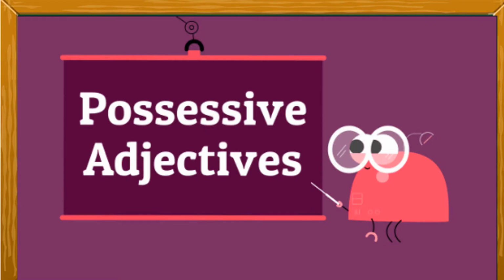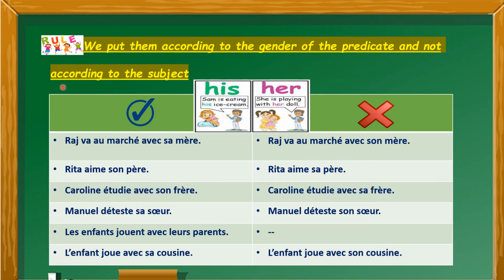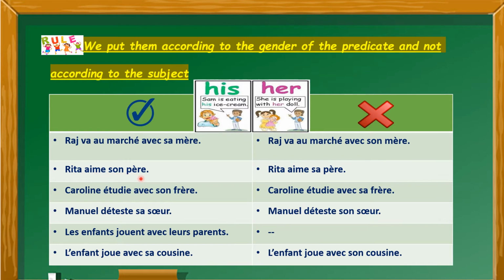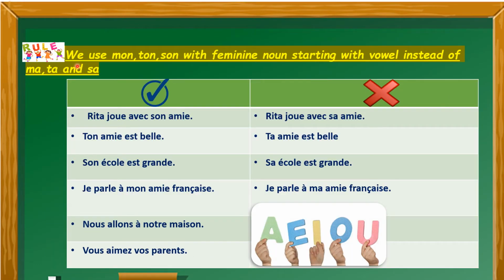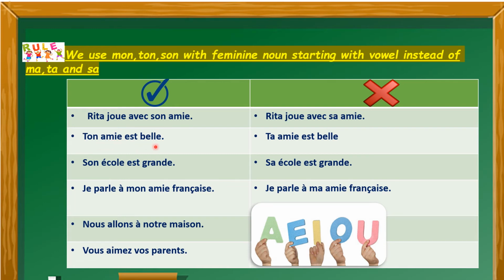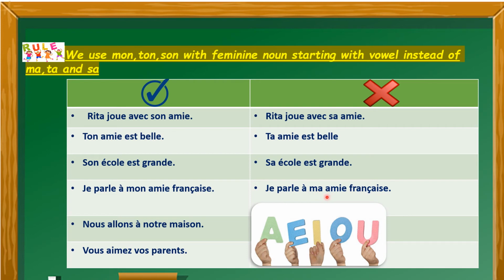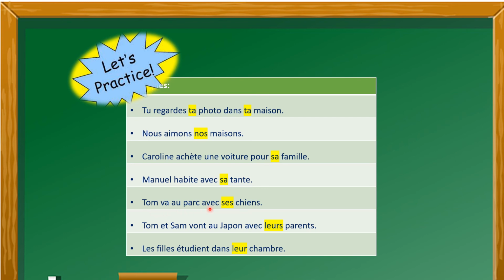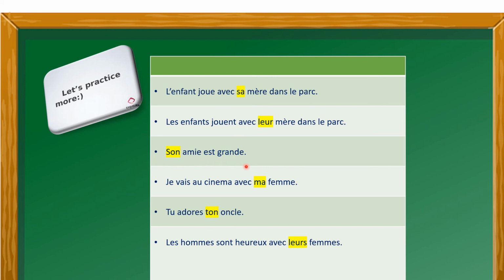Adjective possessive-Possessive Adjective-Mon,Ma,Mes-Easy steps to learn french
In this video i have explained the adjective possessive of french language.presents French Masculine Singular POSSESSIVE ADJECTIVES: my, your, his, etc.French possessive adjectives, such as :
- Mon Ma Mes
- Ton Ta Tes
- Son Sa Ses
- Notre Notre Nos
- Votre Votre Vos
- Leur Leur Leurs
are a big part of French grammar. They are more complicated than the simple "My, Your, His, Her, Its, Our, Your, Their" in English because of the rules they follow.
In English, possessive adjectives agree to the person, and it's only a bit more complicated when we talk about "His, Her, Its". In French, possessive adjectives agree to the gender of the noun that they follow. But it also depends on the first letter of the following noun. Even if a noun is feminine but it starts with a vowel or an H, we will use MON TON SON.
On top of that, you need to remember that we have a formal and informal speech in French, aka TU and VOUS. This means that if you address your teacher, you will need to use "Votre, Votre, Vos" and not "Ton, Ta, Tes".
Watch the lesson until the end to see each French possessive adjective in a sentence.